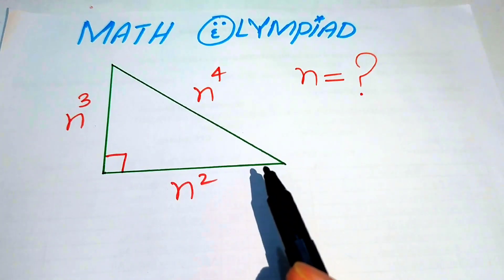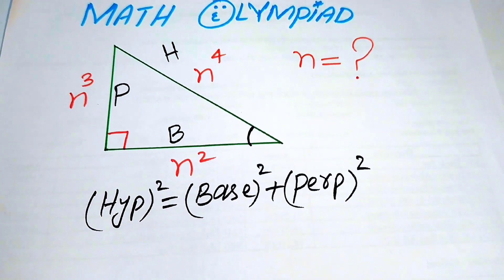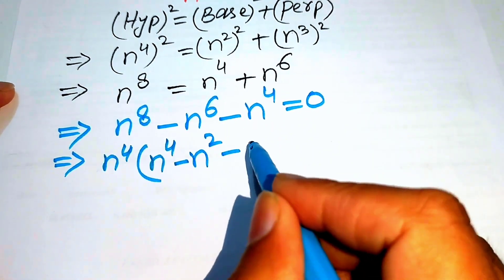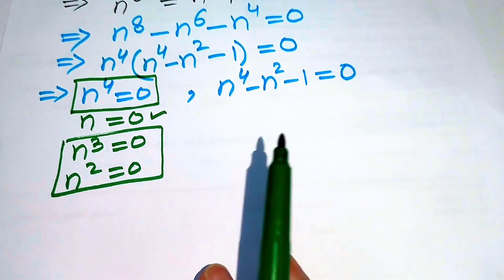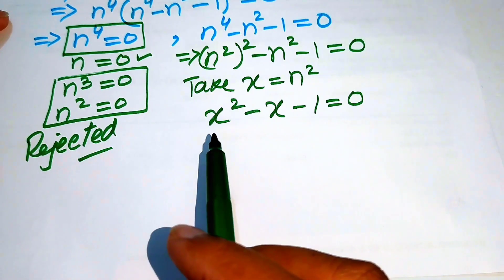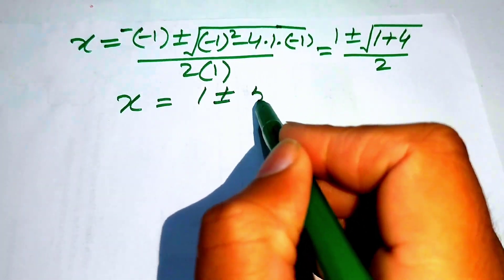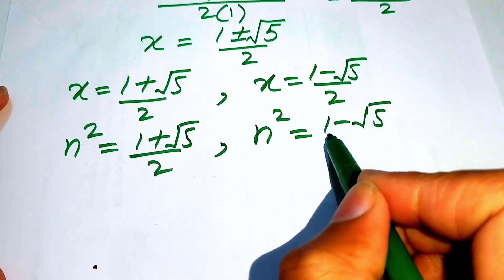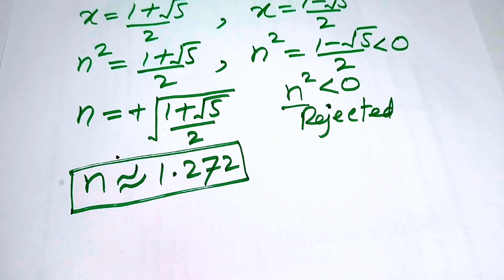Math Olympiad Geometry Problem | How to solve for "n" in this problem?